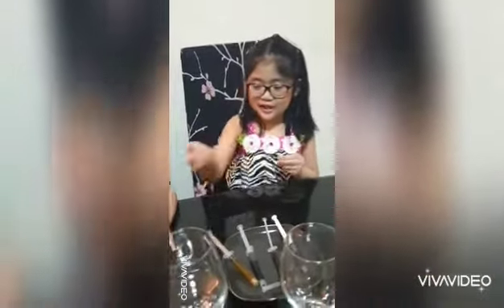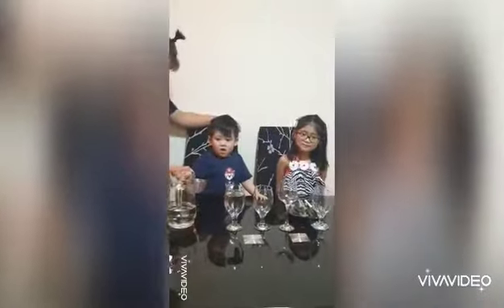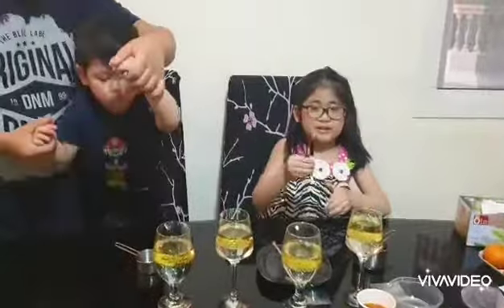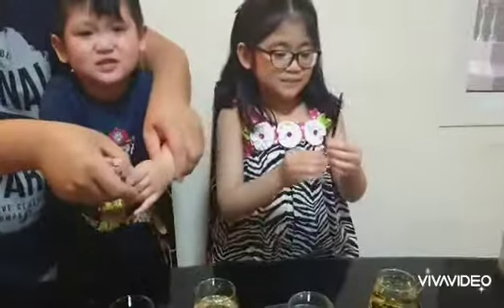How to make Lava Lamp